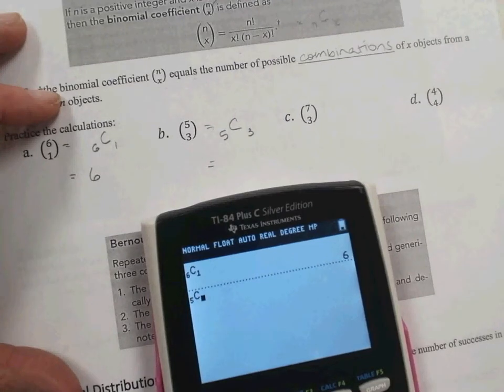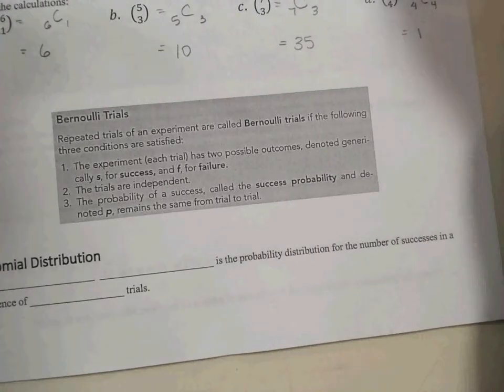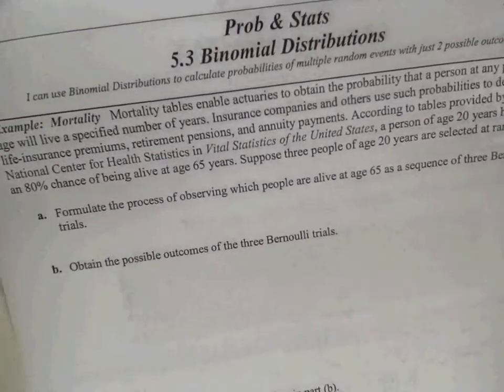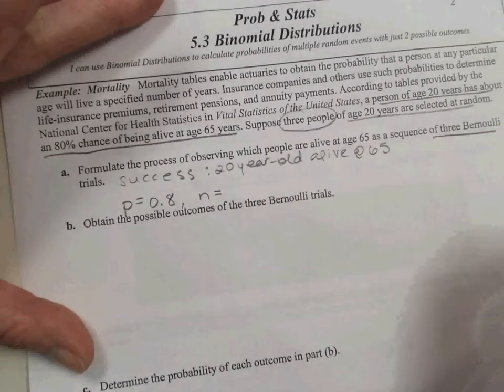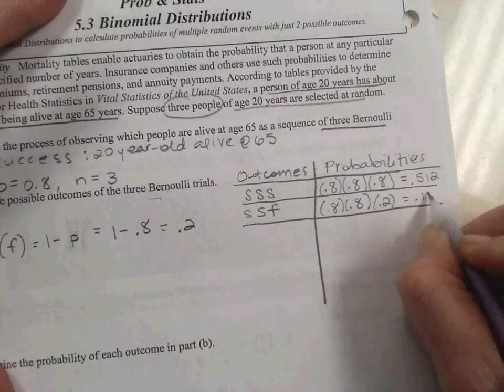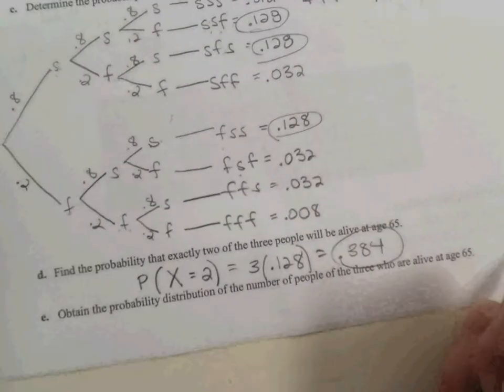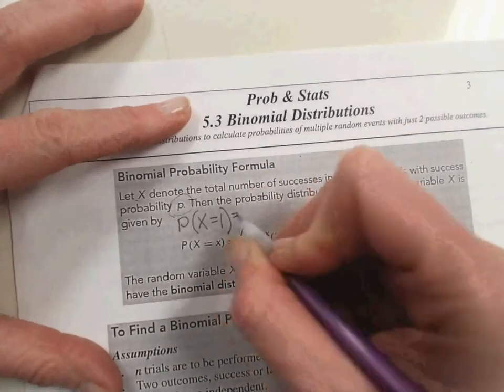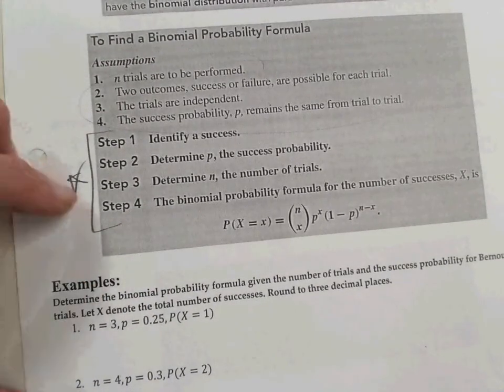5.3 Notes Part 1 [Unit 6]